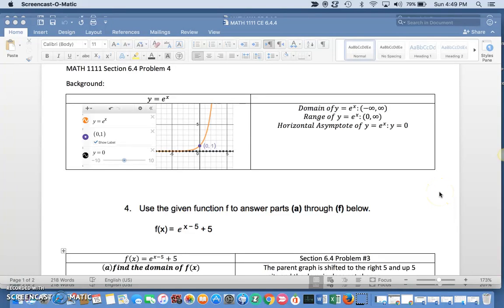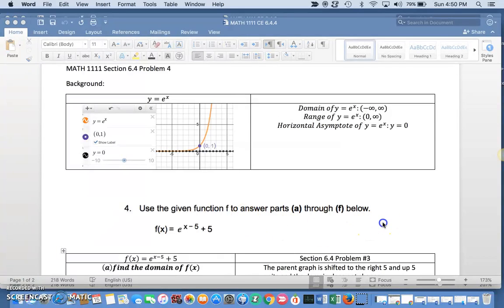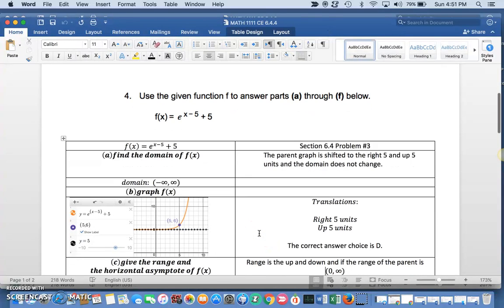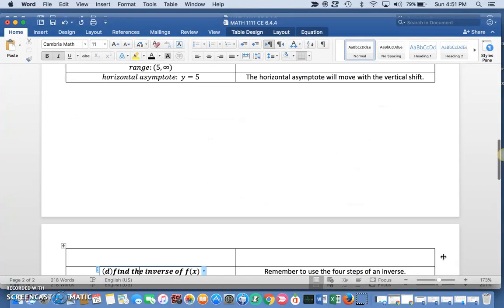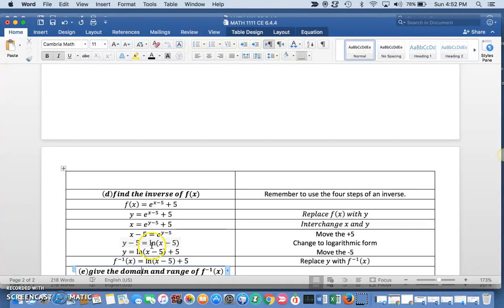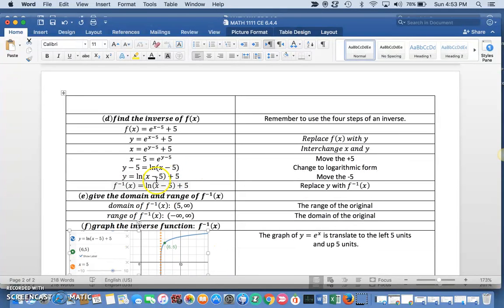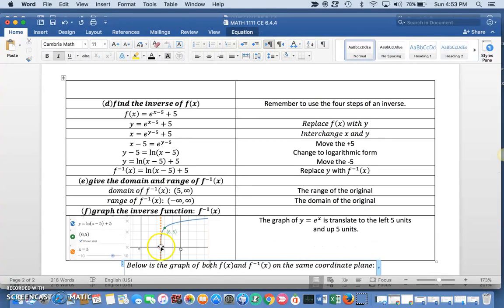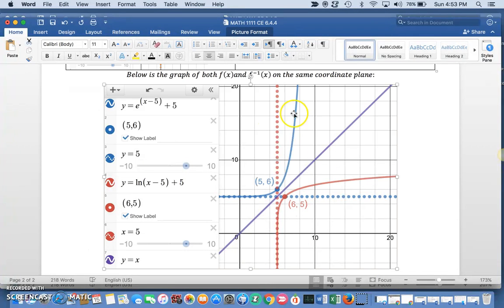6 4 4